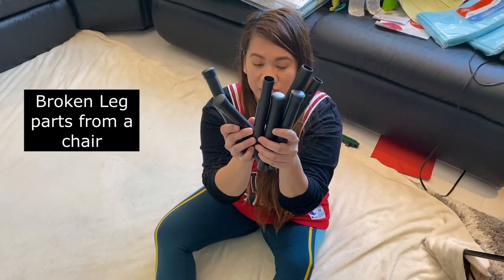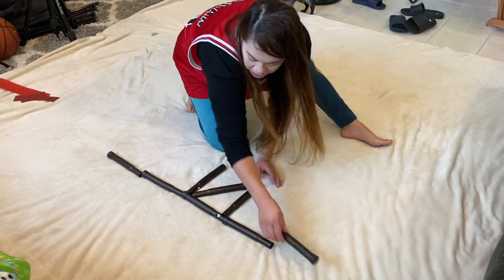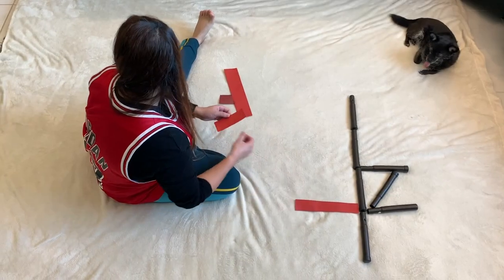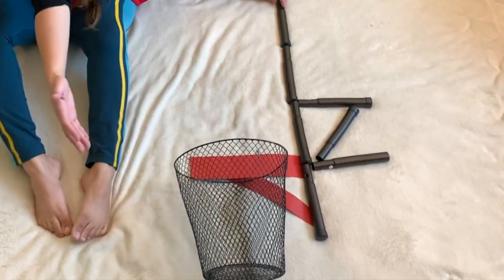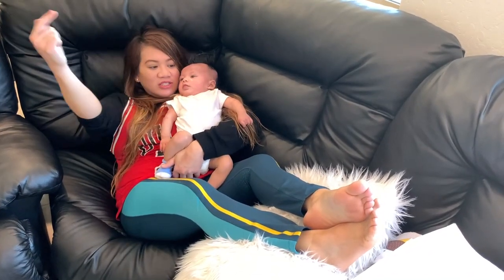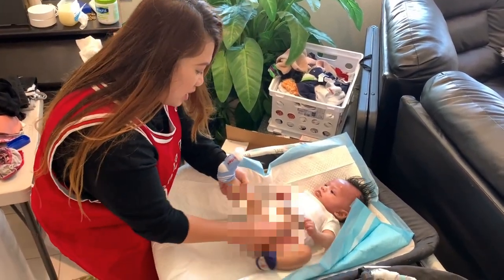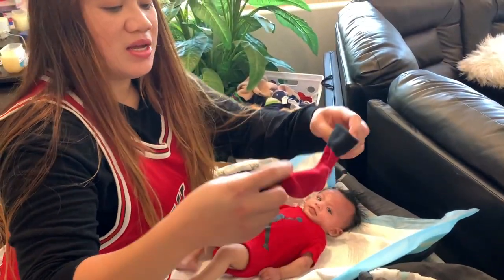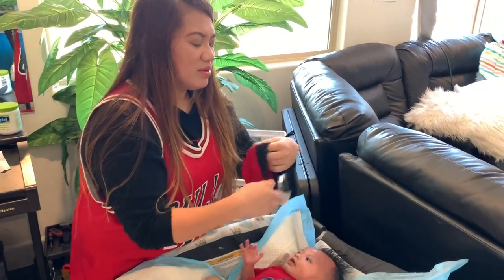HOW TO PHOTOSHOOT YOUR BABY!!! (BASKETBALL EDITION)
If you want to learn how to photoshoot your baby @ home, watch video! Please help us share the video to inspire other mom that you don't have to spend a lot of money to have a great photoshoot! You could do it yourself! THANK YOU!!

Music INFO